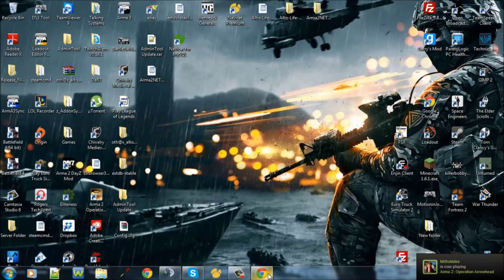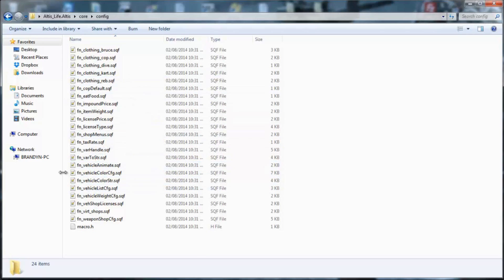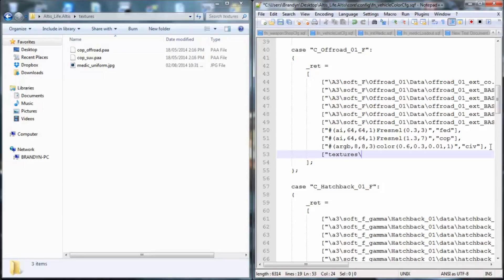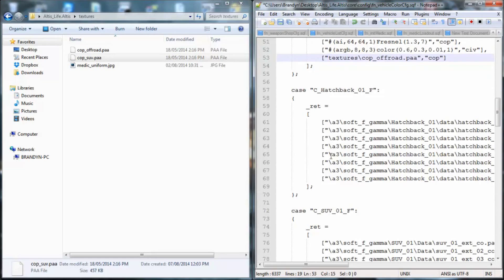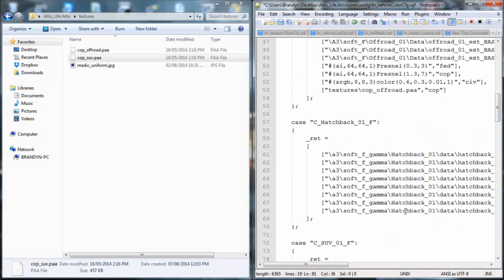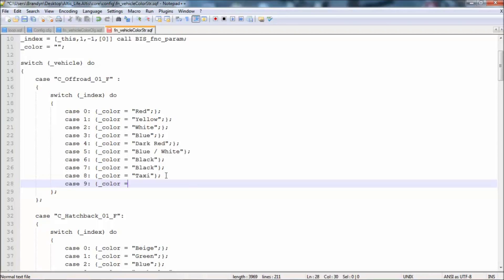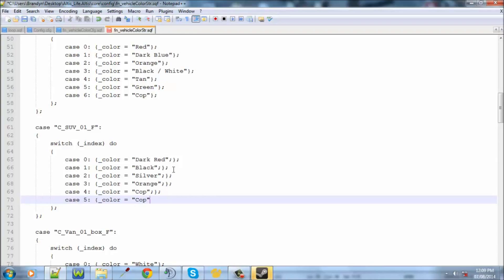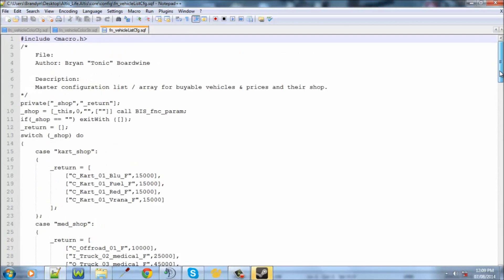Altis Life Server Texture Adding for Vehicles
This video no longer works I will be making a new one shortly

This video teaches you how to Add Textures for vehicle and implement them inside your Altis Life server!

Remember files are ( fn_vehicleColorCfg.sqf) and (fn_vehicleColorStr.sqf)